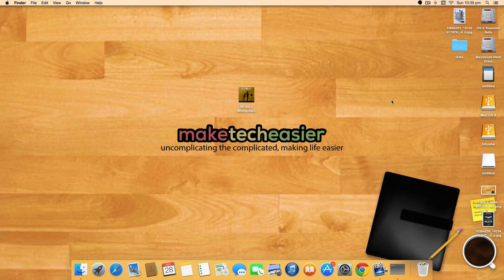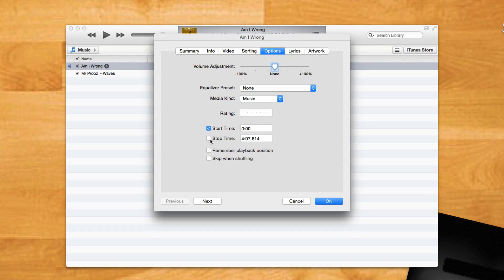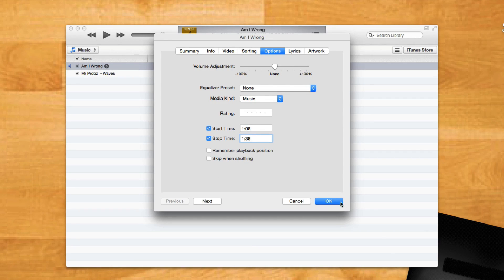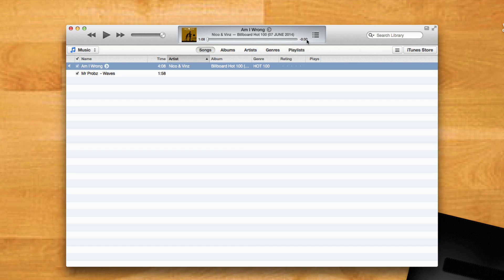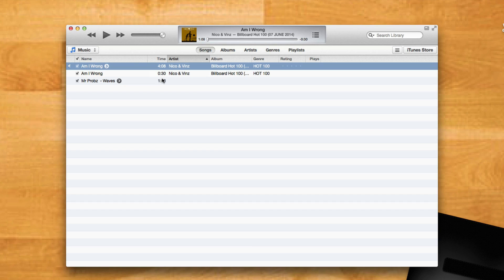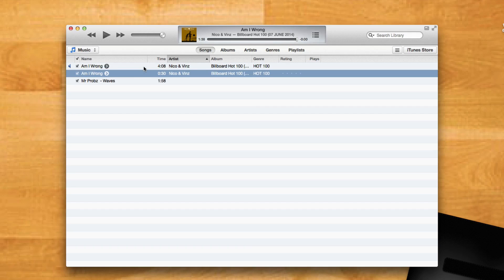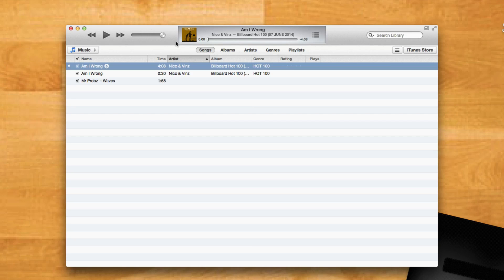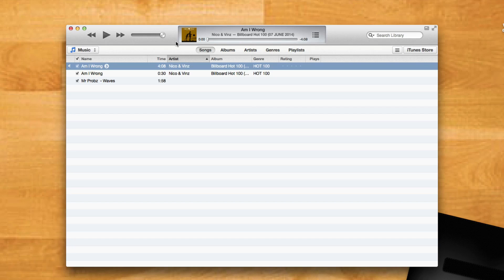Crop Audio Files Using iTunes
In this video, we'll be showing you how to use iTunes to perform this operation. Cropping an audio file is useful if you want to remove extra sound from the beginning/end of an audio file, or if you want a small portion of a sound file to use as a ringtone.

You can also use this technique if you need to divide a lengthy audio file into smaller parts, for whatever reasons whatsoever.

Be sure to check out the full guide on MakeTechEasier's website, located